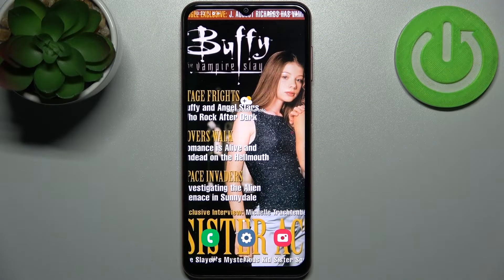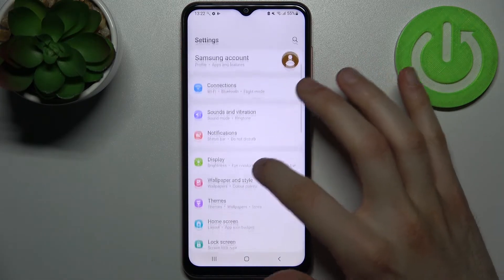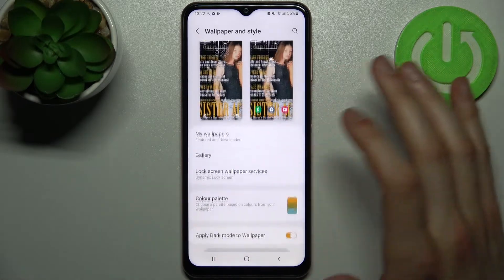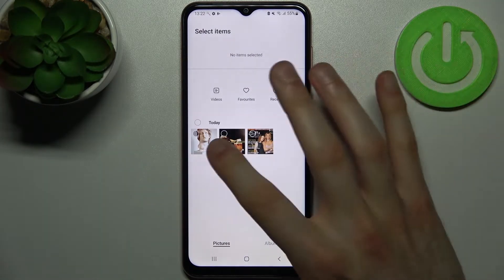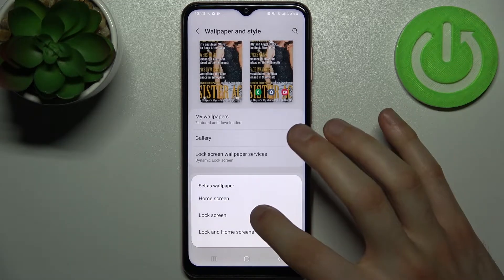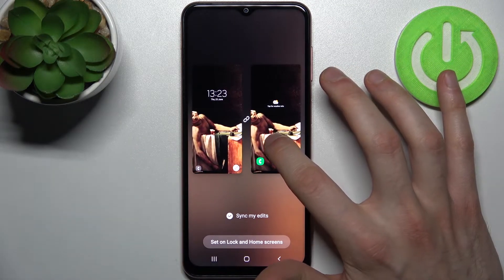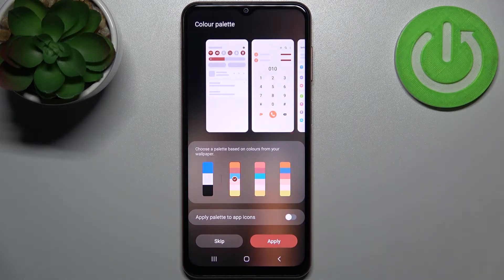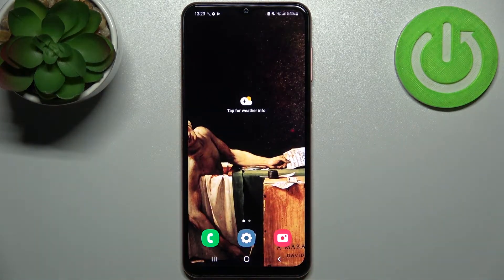How to Change Wallpaper on SAMSUNG Galaxy F13 - Set Up Wallpaper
Find out more about changing wallpaper on Samsung Galaxy F13:
Welcome. We will show you how to change the wallpaper on your Samsung Galaxy F13. We’ll show you how to find proper wallpaper settings and how to set your device's new background. Follow the whole instructions and change the look of the lock screen or home screen on your Samsung Galaxy F13. If you want to know more about your Samsung Galaxy F13, visit our YouTube channel.

How to Change Lock Screen Wallpaper in Samsung Galaxy F13? How to access Wallpaper Settings in Samsung Galaxy F13? How to Set up Home Screen Wallpaper in Samsung Galaxy F13?